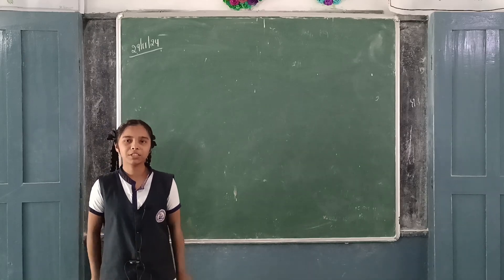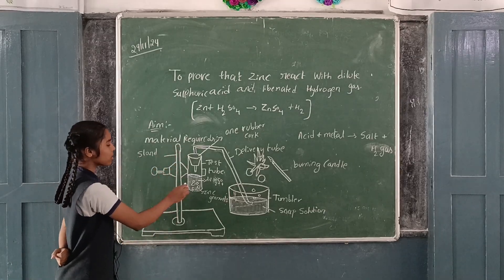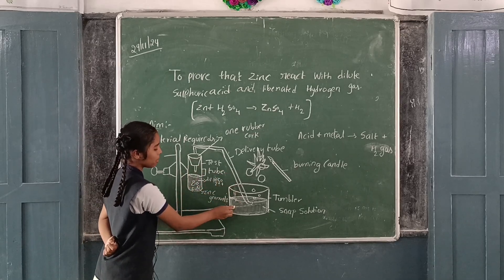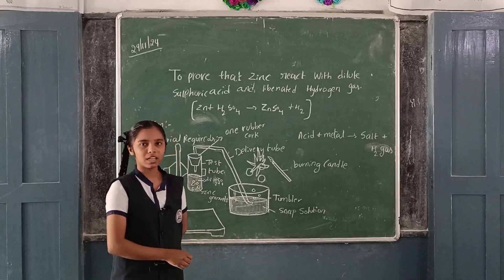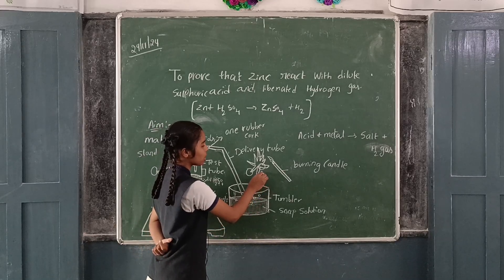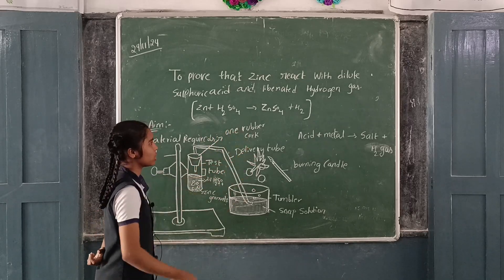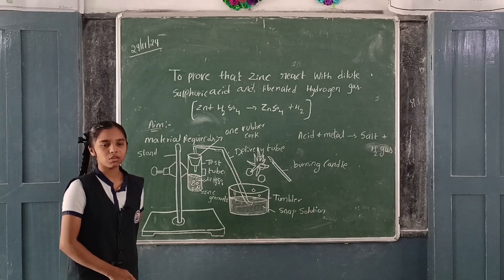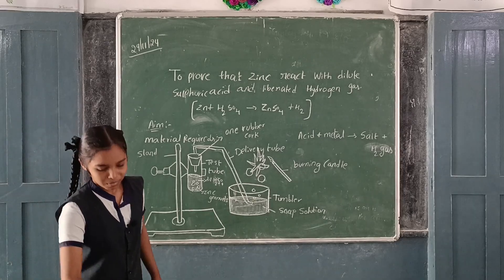How do acids and bases react with metal//Metal + acid = salt + hydrogen//st Ann's CEM school//